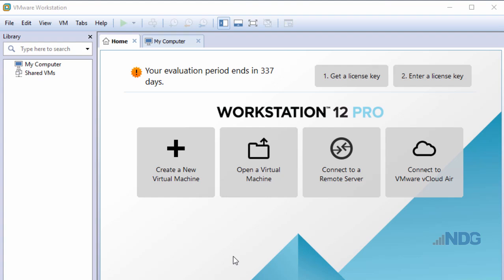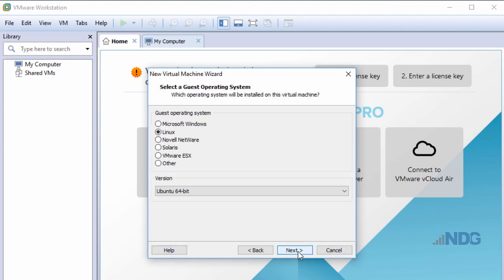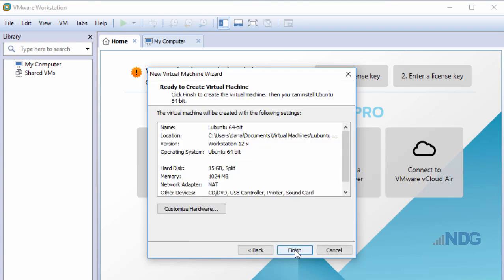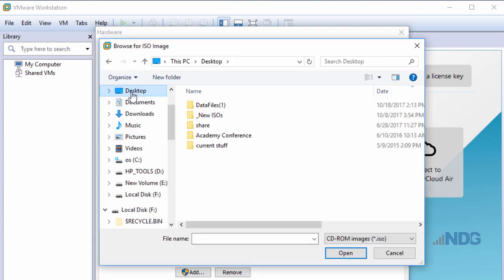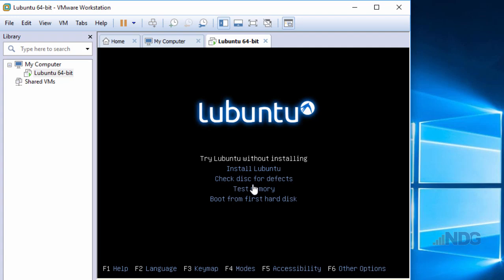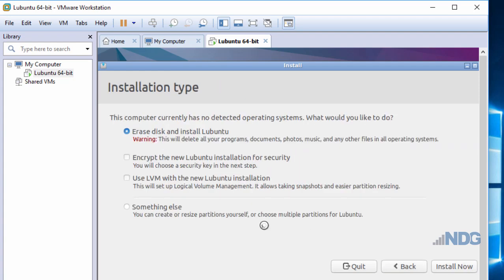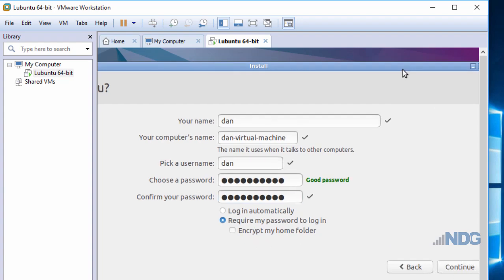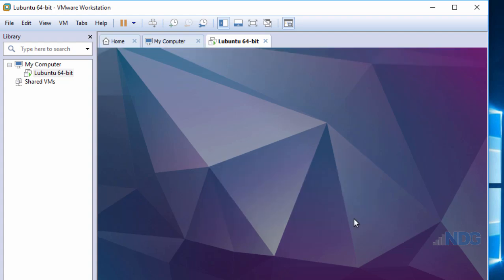How to Create a Ubuntu Virtual Machine in VMware Workstation Pro | Step-by-Step Guide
In this video, you’ll learn how to create and install a Ubuntu Virtual Machine using VMware Workstation Pro — from downloading the ISO to completing the setup.
This tutorial is perfect for beginners, IT students, and professionals who want to learn virtualization and Linux installation the easy way.

Follow along and set up your Ubuntu VM on VMware Workstation Pro step by step! 🚀

how to create ubuntu virtual machine in vmware
ubuntu virtual machine vmware
ubuntu install in vmware
ubuntu install in vmware workstation
ubuntu in vmware workstation

⏱️ Chapters / Timestamps
00:00 Introduction
00:40 What is VMware Workstation Pro
01:30 Downloading Ubuntu ISO File
02:30 Creating a New Virtual Machine
04:00 Configuring VM Settings (CPU, RAM, Disk)
06:00 Installing Ubuntu OS
08:30 Installing VMware Tools
10:00 Testing Ubuntu VM
11:00 Summary and Next Steps

How to install VMware Workstation Pro

How to create a new virtual machine

How to install Ubuntu inside VMware

How to configure system resources (RAM, CPU, Disk)

How to install VMware Tools for better performance

💡 Requirements

VMware Workstation Pro (or Player) installed

Ubuntu ISO file (latest version)

Basic understanding of Windows or Linux

🔖 Tags / Keywords